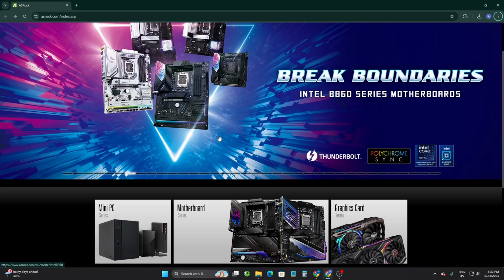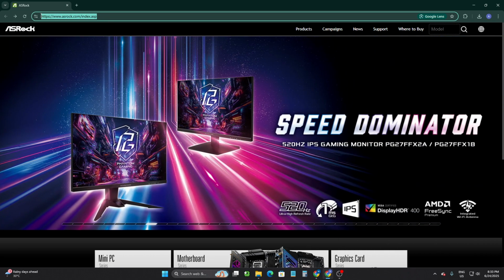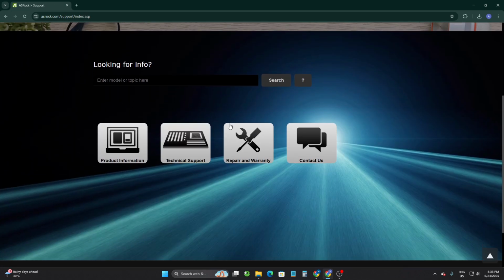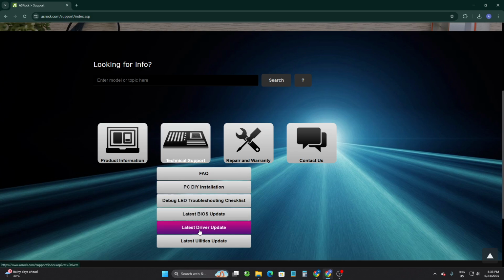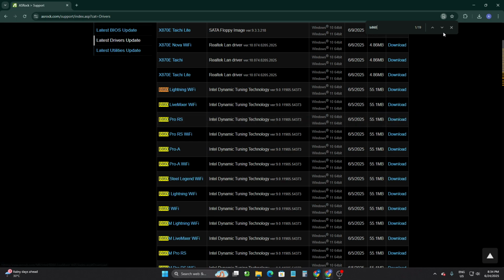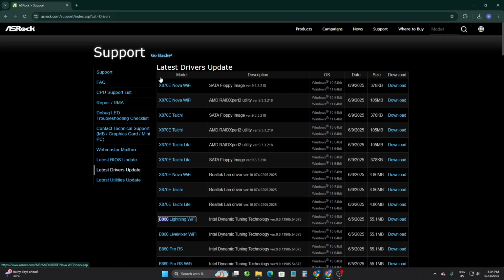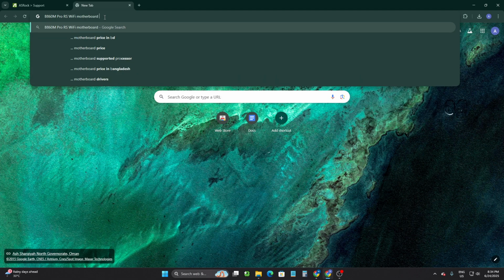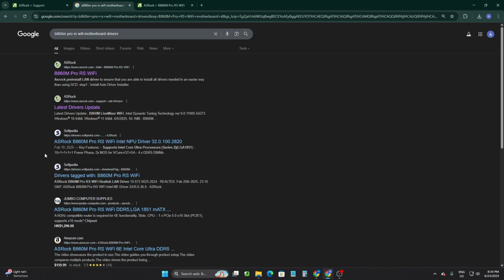How To Download Asrock Motherboard Driver (2026)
In this video, you will learn How To Download Asrock Motherboard Driver quickly and easily. Whether you need the latest chipset drivers, audio drivers, or LAN drivers for your Asrock motherboard, this guide covers everything you need to get your system up and running smoothly. Follow along to download official Asrock drivers directly from the website and ensure your motherboard performs at its best.